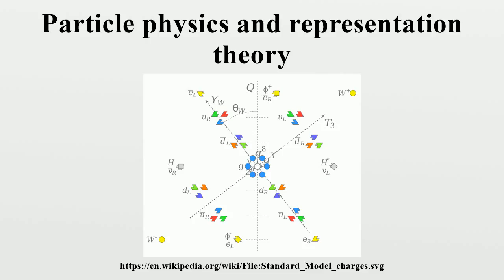Particle physics and representation theory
There is a natural connection between particle physics and representation theory, as first noted in the 1930s by Eugene Wigner.It links the properties of elementary particles to the structure of Lie groups and Lie algebras.

Image-Copyright-Info
Author-Info:   Cjean42

Image-Copyright-Info